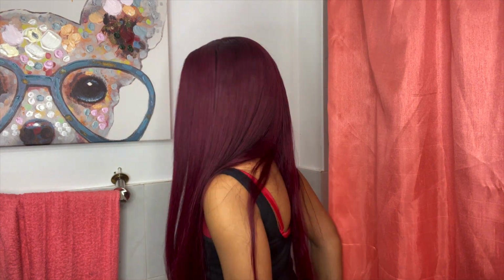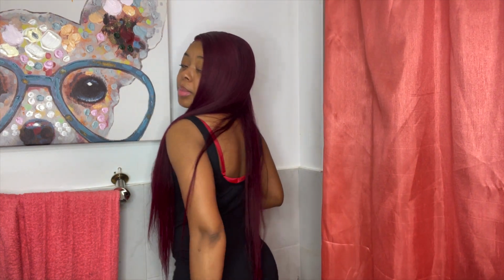PRE-COLORED BURGUNDY WIG INSTALL | 2 LOOKS IN 1 | FT UNICE HAIR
Hello Everyone ❤ ❤ ❤ ❤ ❤ ❤ ❤ ❤ ❤ ❤ ❤ ❤ ❤ ❤ ❤ ❤ ❤ ❤ ❤

HAIR DETAILS

INTRO/OUTRO